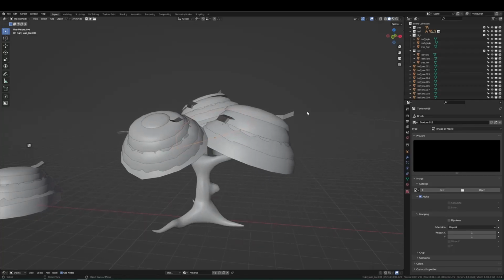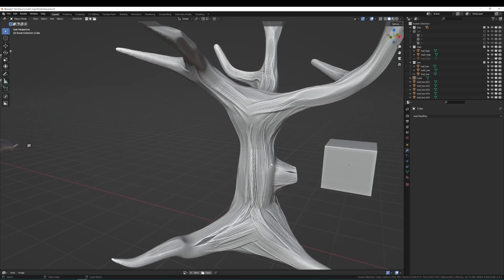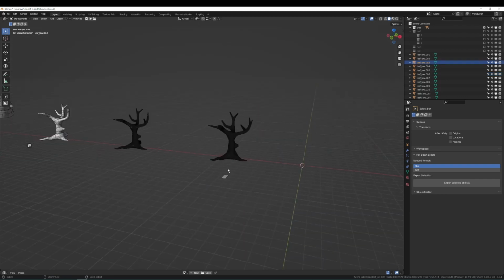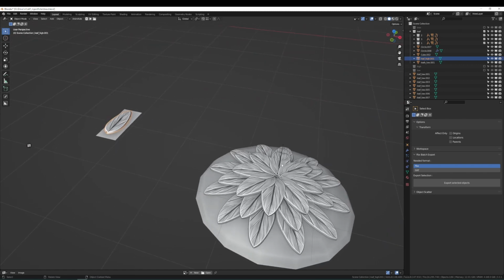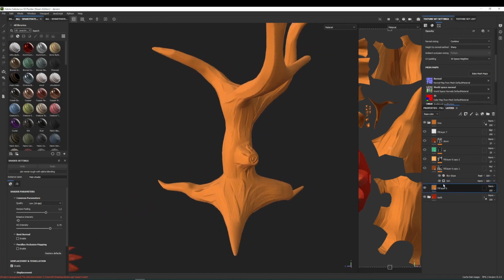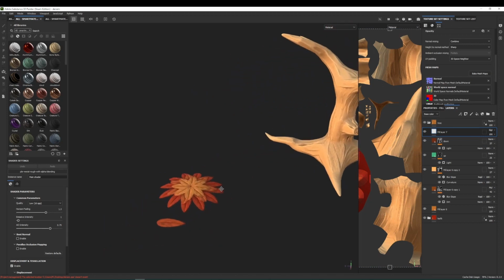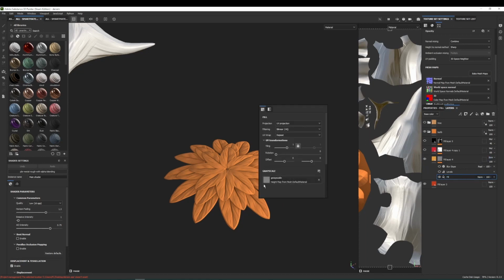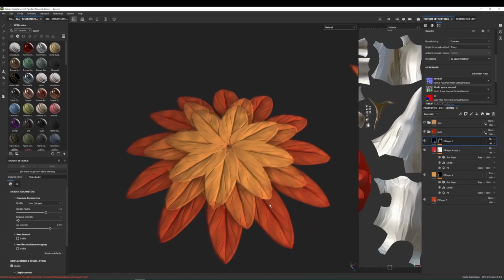Stylized Autumn Tree in Blender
Autumn tree made in Blender and Substance Painter.Here is some resources that helped me to create this tree;